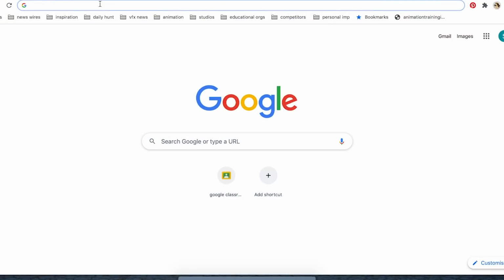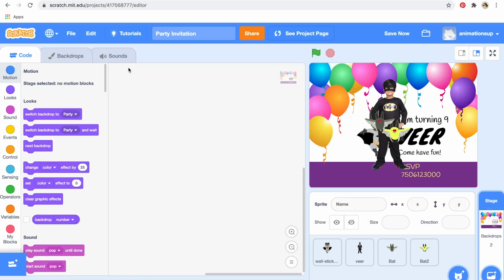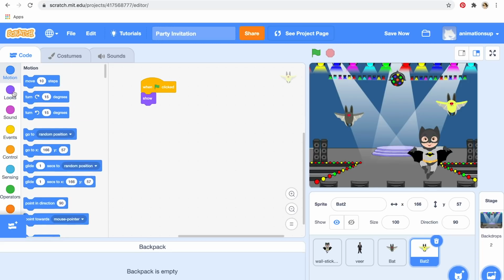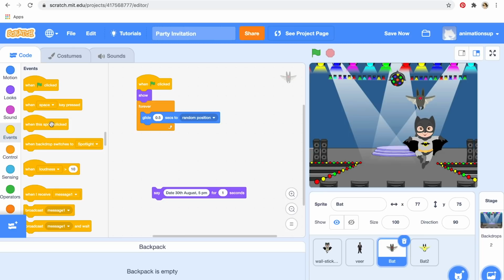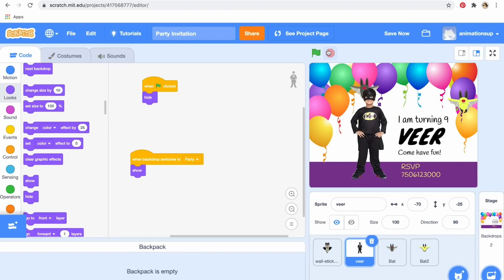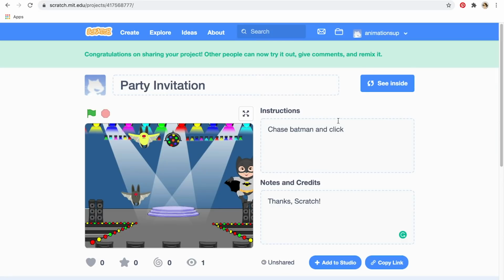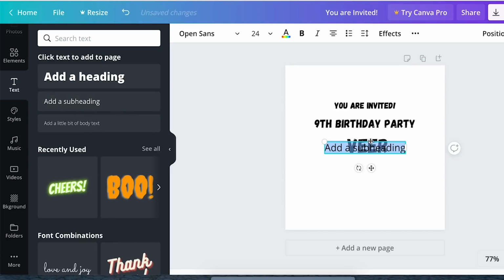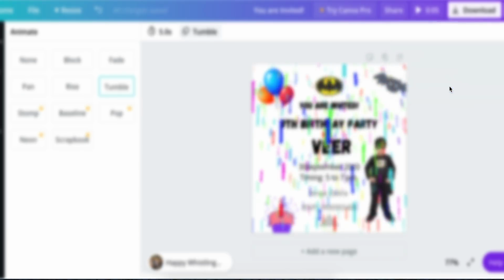Creating an e-invitation with programming and Graphics with open source tools like scratch and Canva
This video explains about using programming and gamification to create an invitation for a birthday party. Add graphics, audio, video, sound, and coding too. If you are new to scratch or use scratch, it's the best example to learn and utilize coding. This tutorial is best for kids to learn to code and also for mothers and employees to make an invitation quickly. Also one will learn the concept of programming and graphics. Use free tools to do animation and make your job over within a few minutes.